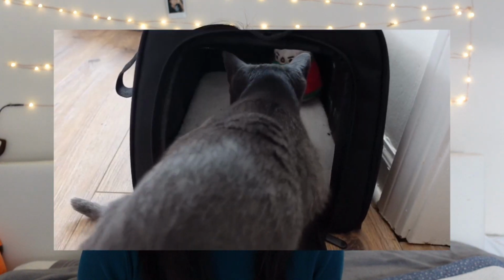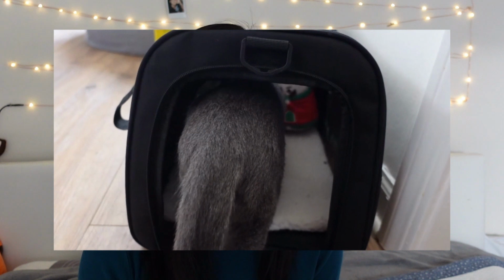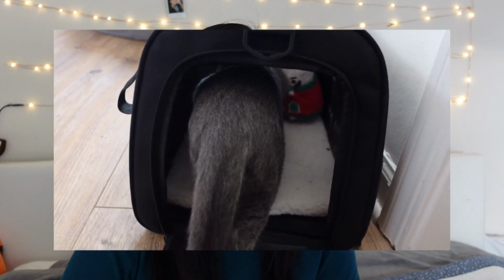Cat Neutering: Our experience and Practical Care Tips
In this video, I walk you through what our experience was like getting Spike neutered a few months ago and share practical tips on how to best care for your cat before and after surgery.

Follow Spike on Instagram: @goyangi_spike